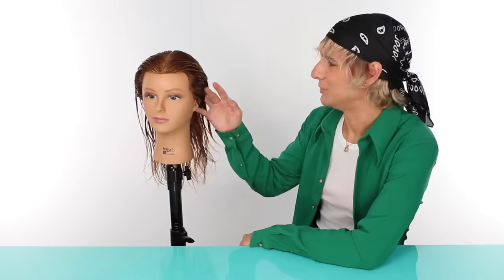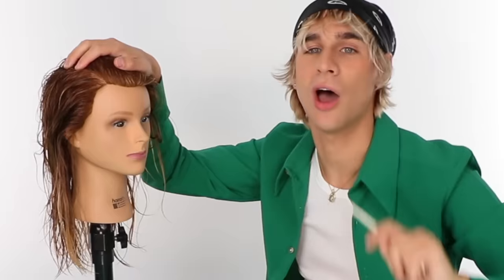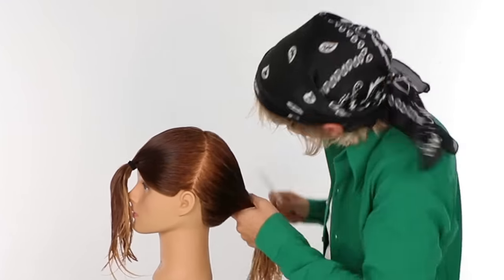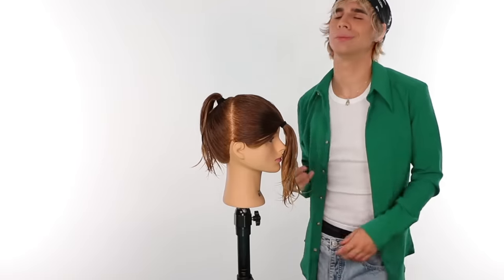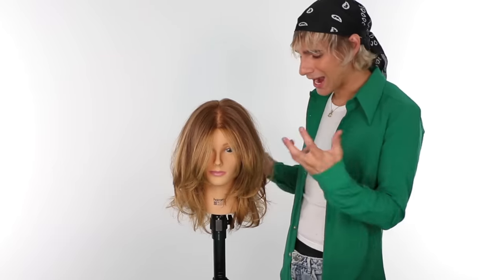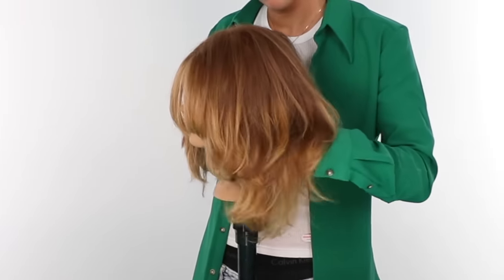Pro Hairdresser Guide To Doing A 'Butterfly Cut' At Home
Hi Beautiful! Today I will show you how to achieve the viral 'Butterfly haircut' at home on your own  hair. Try it. It's actually so easy!